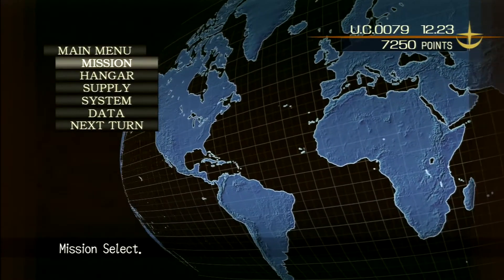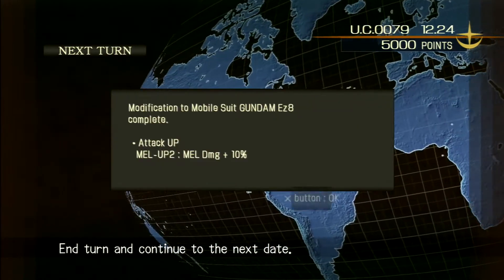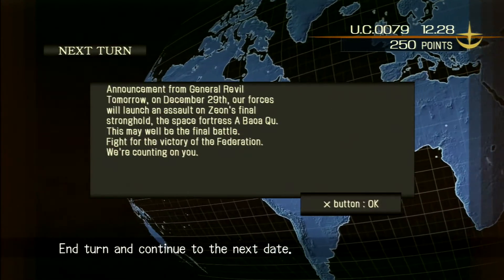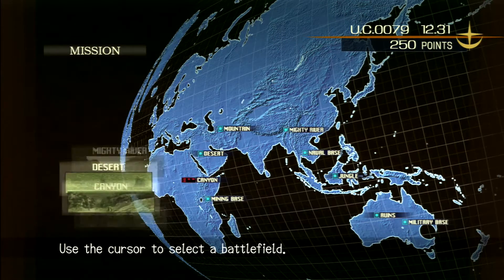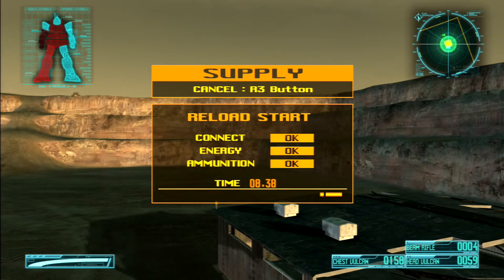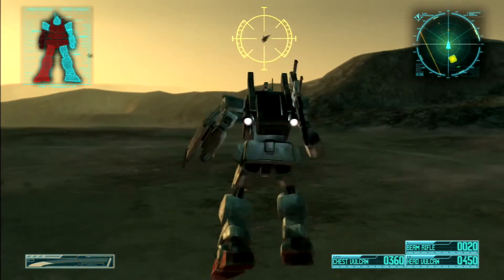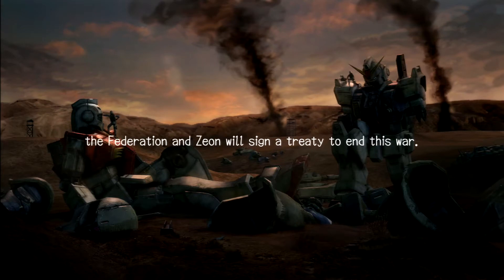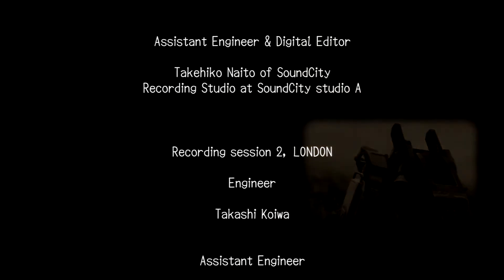Finale and really quick ceasefires - Episode 20 - Mobile Suit Gundam Crossfire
We assault the mining base the really easy way apparently.

So A Baoa Qu surrenders after Kycillia and Gihren die. The federation then reassembles its forces, occupies the base, reorganizes, and makes it 30000km to Granada to force the Zeon government to sign the peace treaty in less than 48 hours. Yea sure. I though Canonically it happened on the 28th but whatever.

Think my thumbnail sucks and you can do better? Make it and send it to me, if it is better I will use it. No seriously, I made this one in less than five minutes.